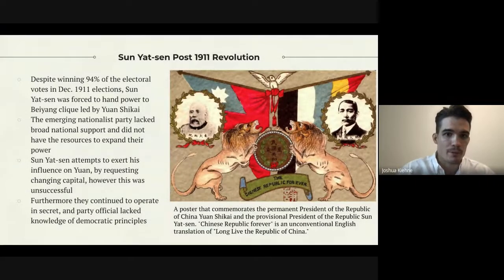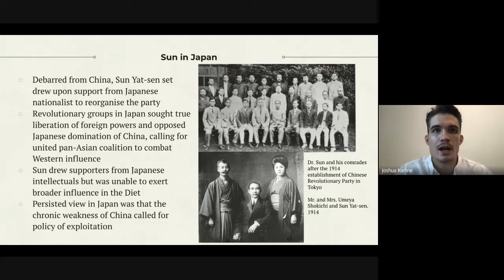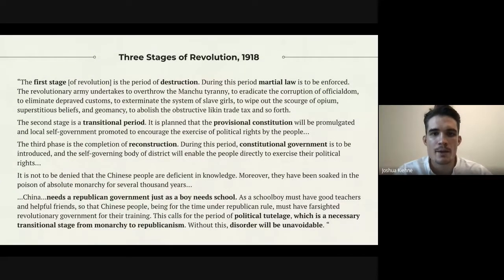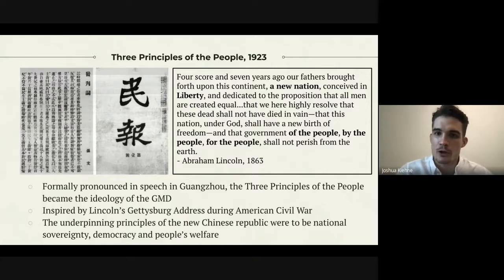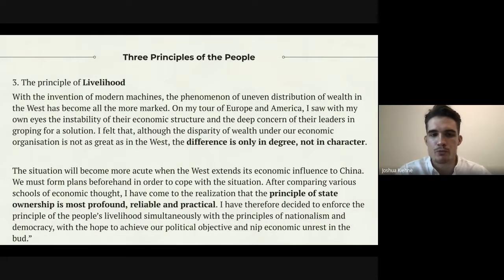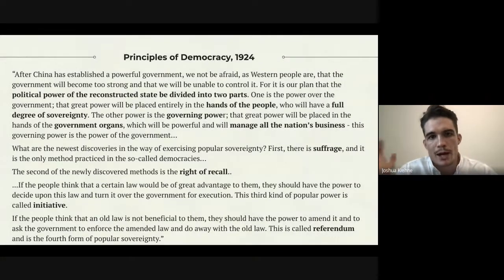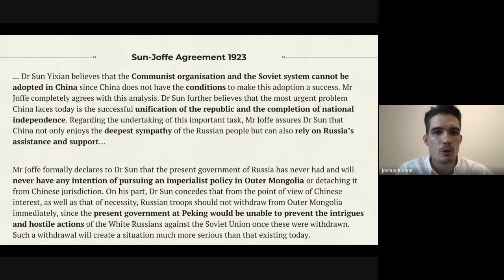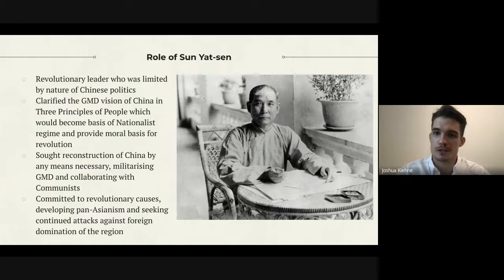The GMD under Sun Yat-sen (1912-24)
Lecture for IB History Higher Level students on the role of Sun Yat-sen from 1912-24. The lecture fits under the topic China and Korea (1910-50) focusing on the rise of national identity in China.